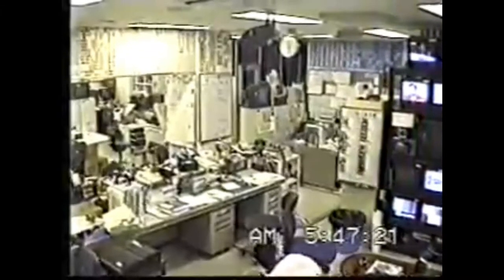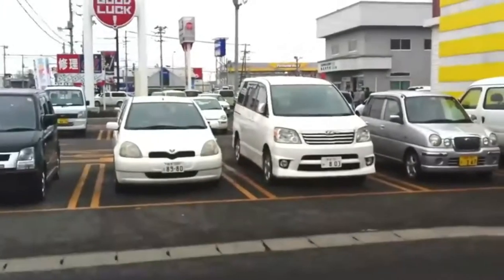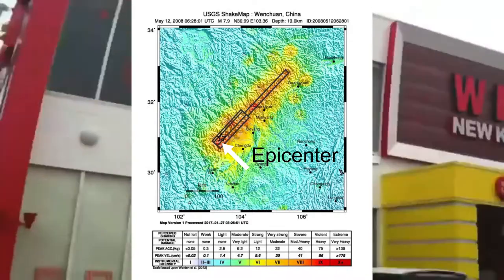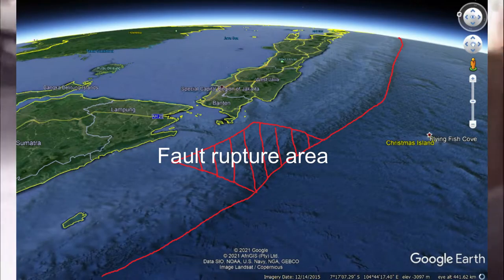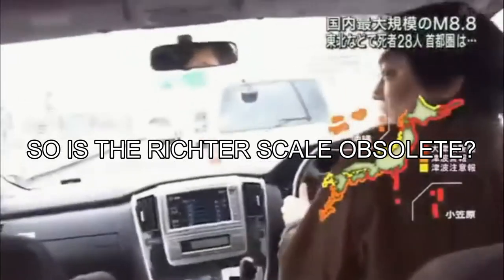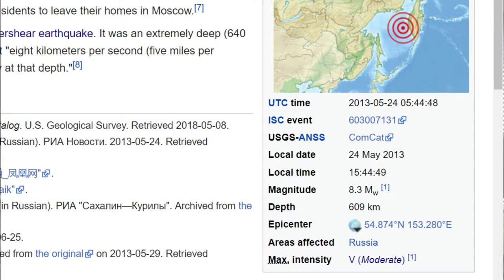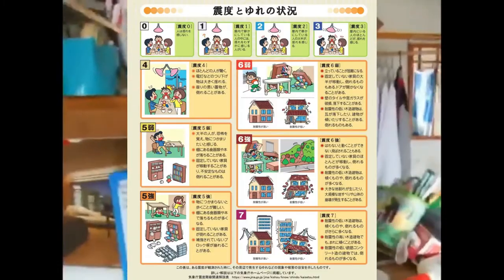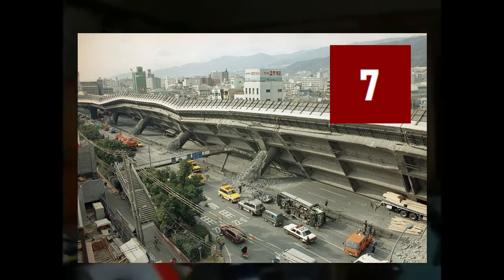Richter, Moment Magnitude, Mercalli and Shindo, explained briefly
Here I explain 4 common earthquake terminologies